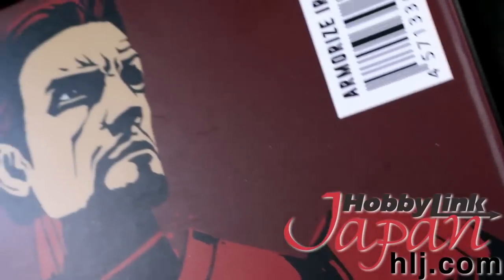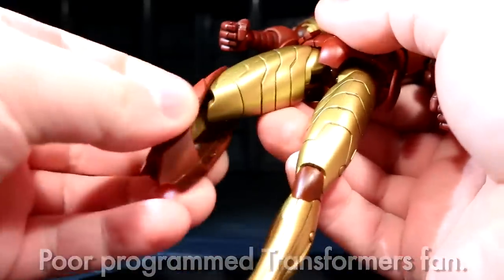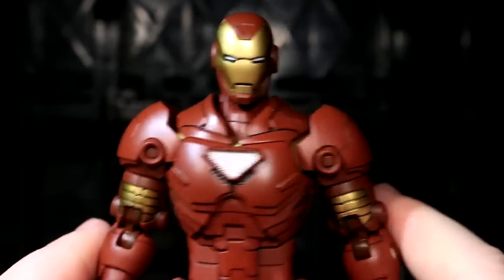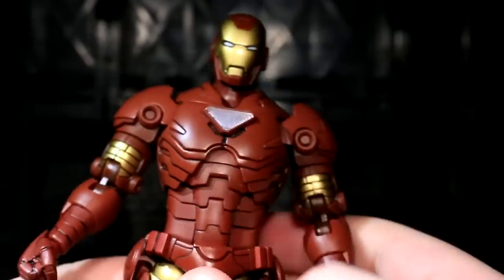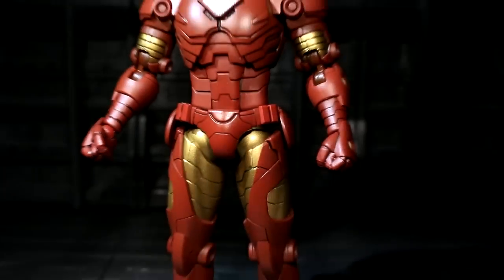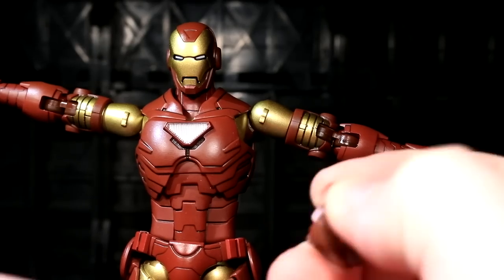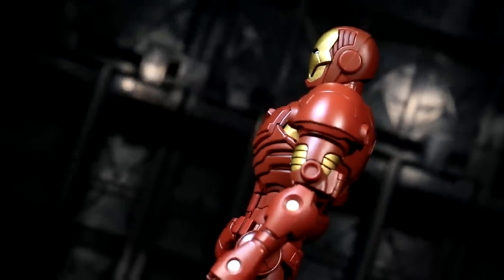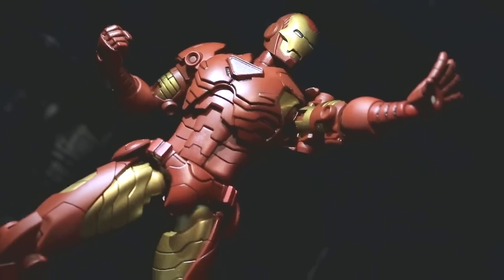Sentinel Armorize Iron Man (Pentagon Armour) - Vangelus Review 268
Sentinel is tackling a pile of Iron Men in 2015, but this one is the first to feature some naked Tony action.